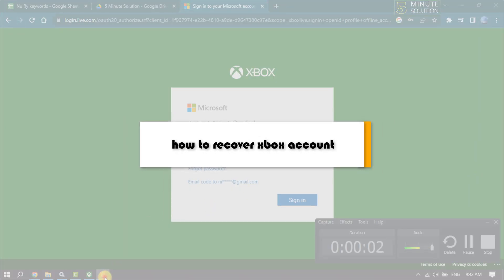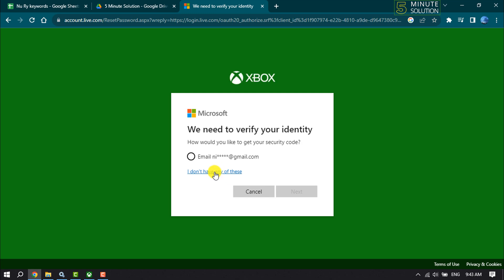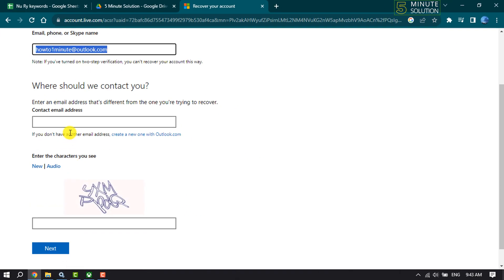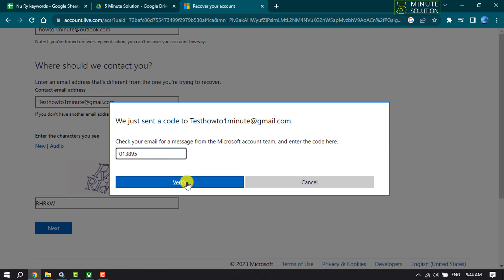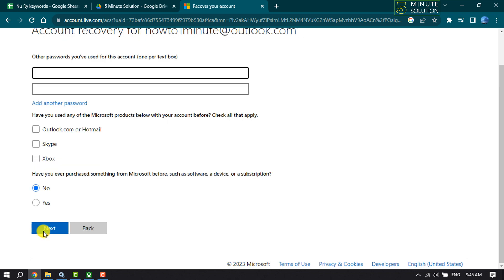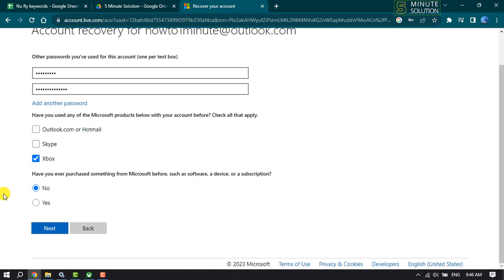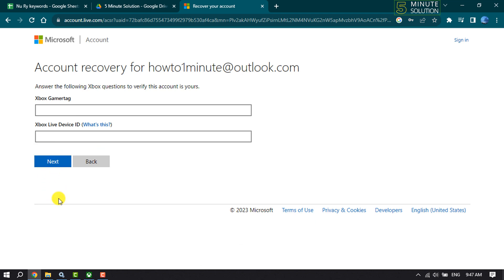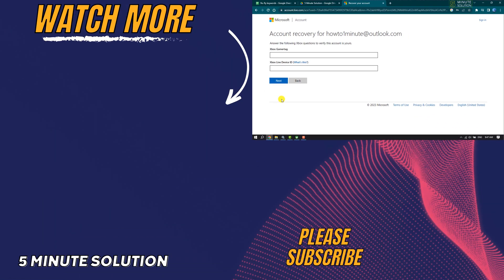How to recover xbox account 2024 | Reset or recover your lost Microsoft account password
Lost access to your Xbox account? Want to get it back and continue enjoying the games? These are the steps you can follow.

0:00 Intro
0:29 Forgot password
0:40 Enter Xbox account name, phone or others
1:31 Fill up the account recovery form
2:45 Done reset
2:50 Outro